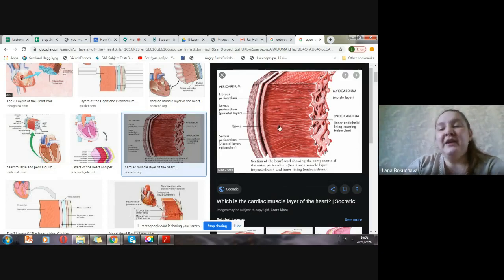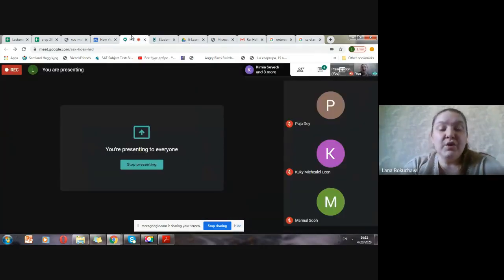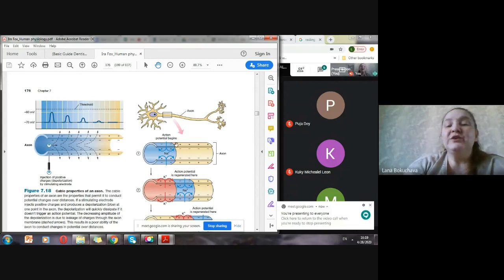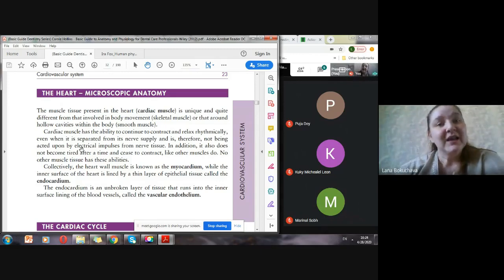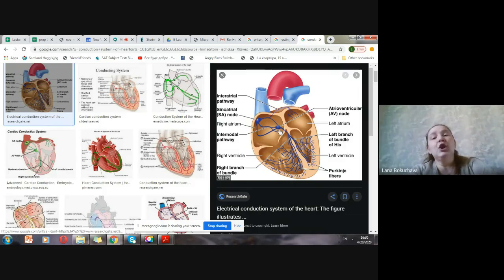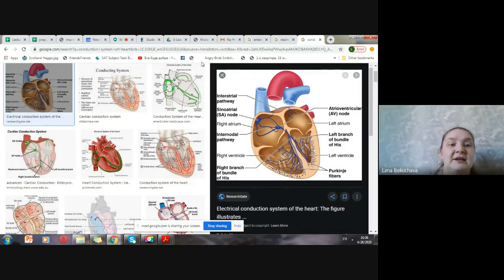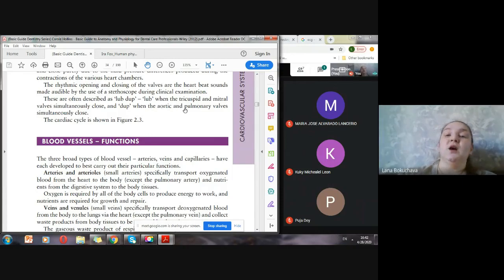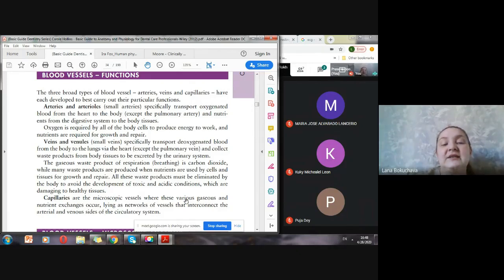Fundamentals of medicine I Lecture 5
NVU
Fundamentals of medicine  I
Lana Bokuchava